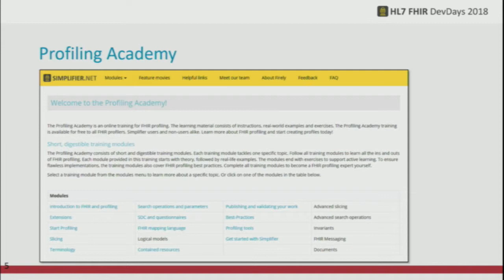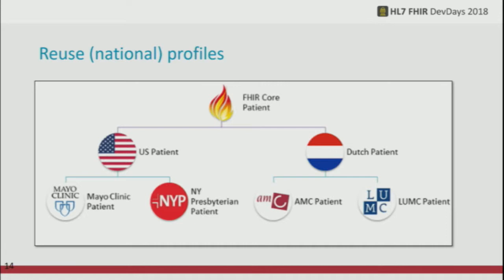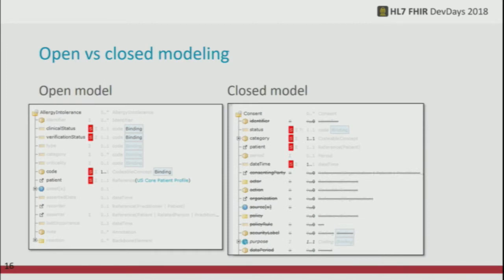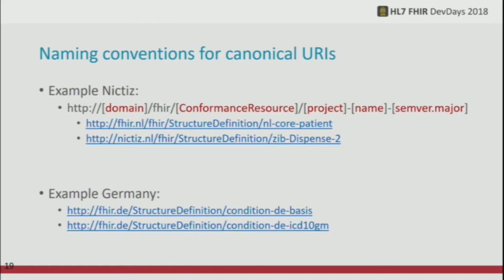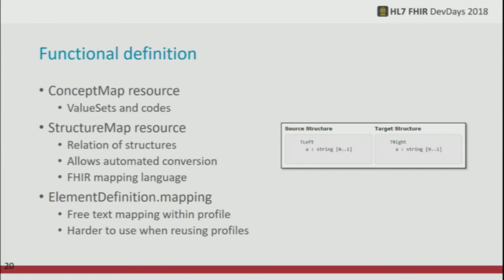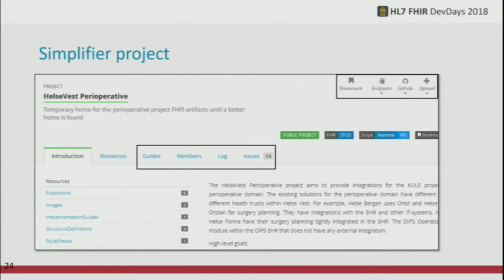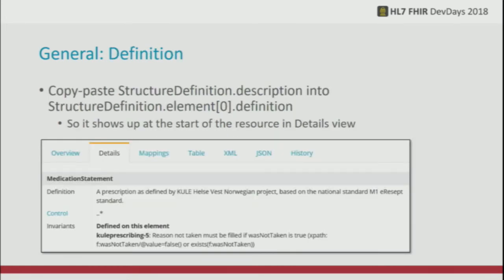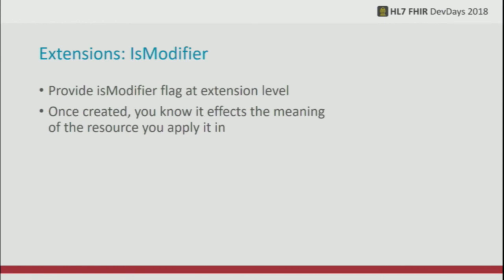Marten Smits - Profiling Academy: Profiling Guidelines | DevDays 2018 Boston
This tutorial addresses profiling in practice and gives some examples of real use cases. It provides guidelines, best practices, tips and tricks that you can take home for your own profiling project. Finally, it introduces the newest feature on Simplifier, the Profiling Academy.

The second part of the tutorial is an interactive session where attendees can bring their own use cases, ask questions and/or start a group discussion.